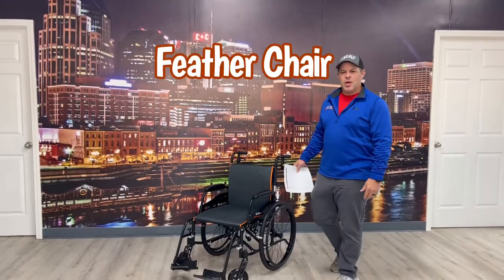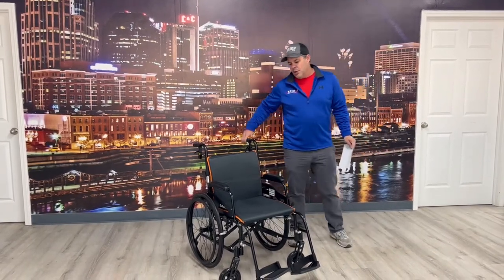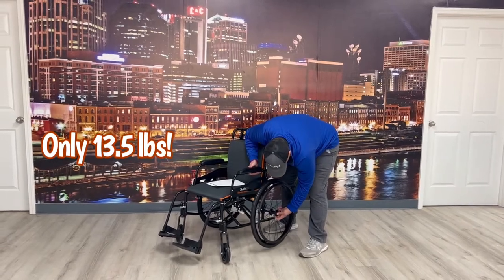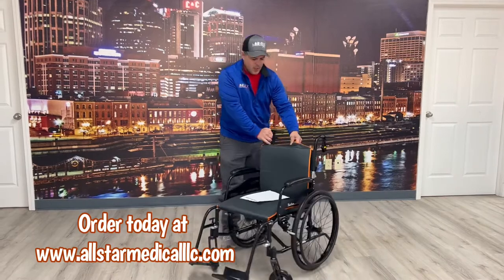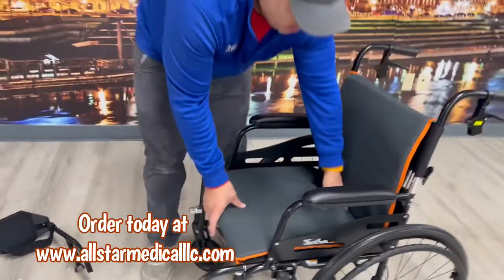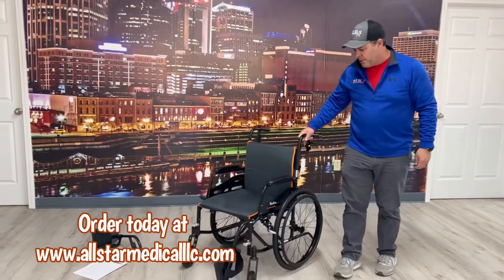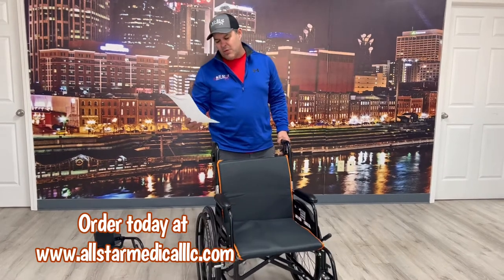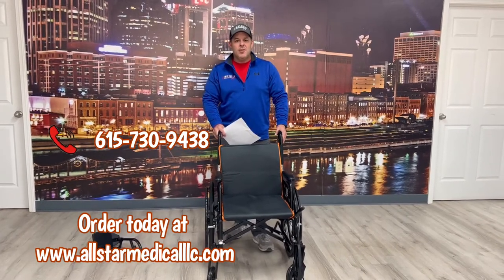Feather Chair. The lightest Manual Wheelchair on the market!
The Feather Chair is the lightest Manual Wheelchair on the market. It weighs 13.5 lbs when you take off the back wheels and only 19.5 with the wheels. This makes it very easy to transfer in and out of a vehicle.